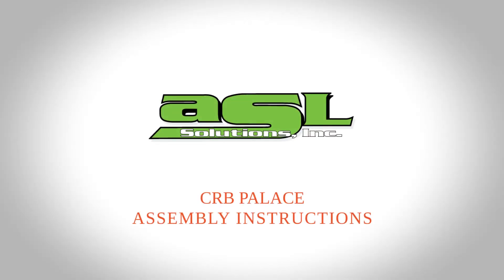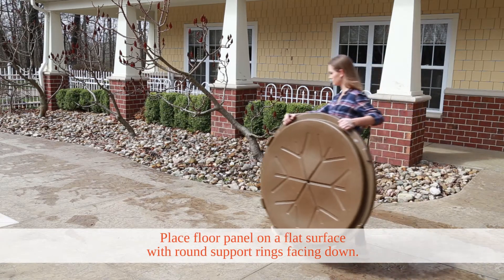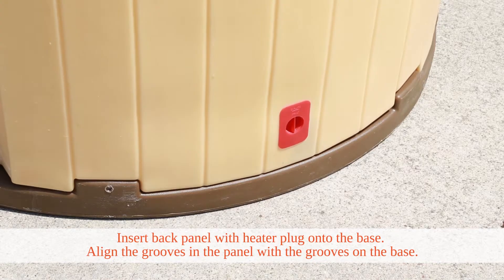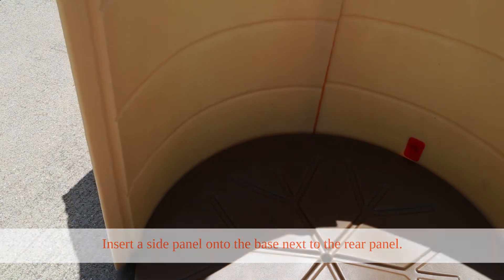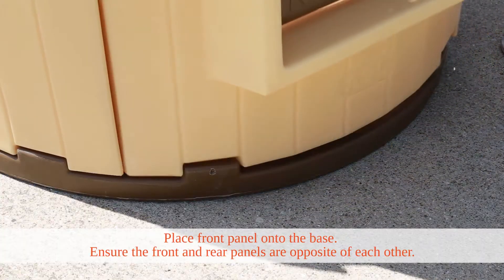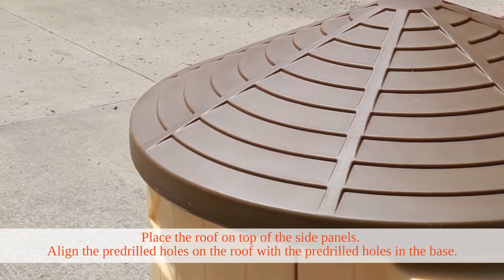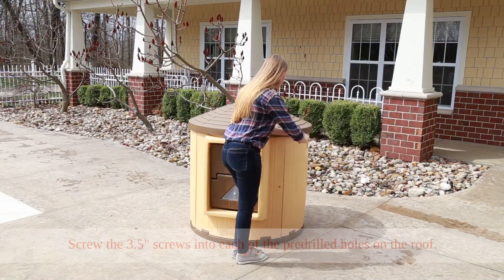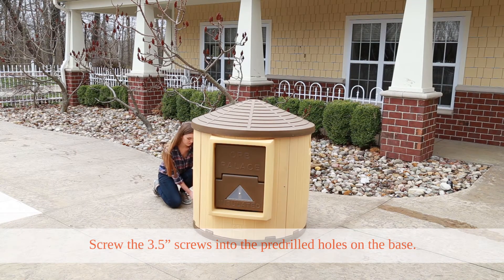CRB Palace Insulated Doghouse Assembly Instructions - by ASL Solutions